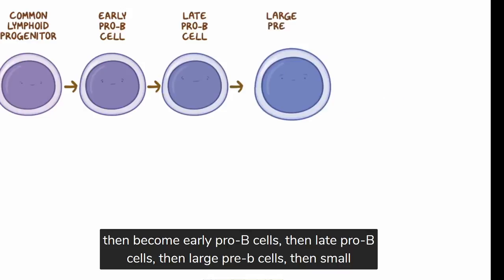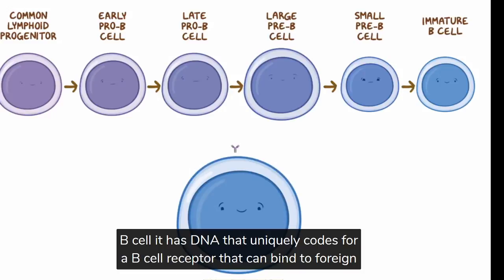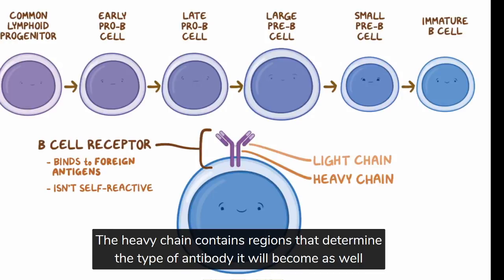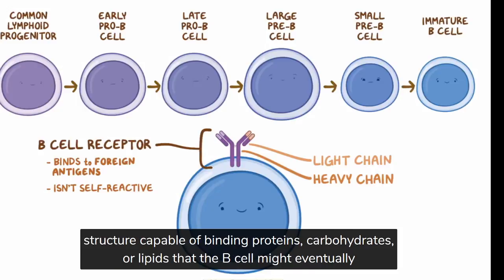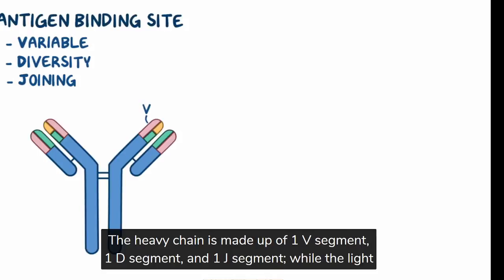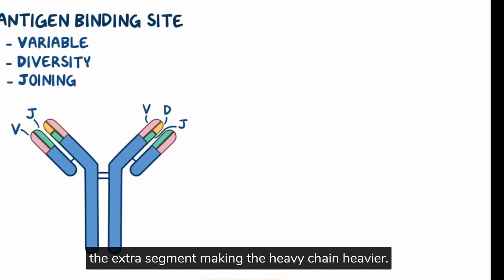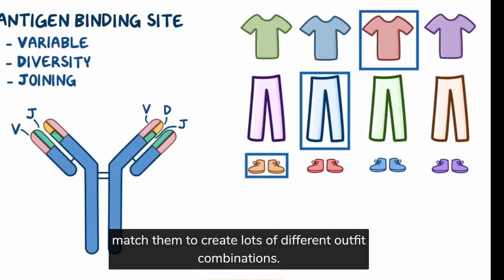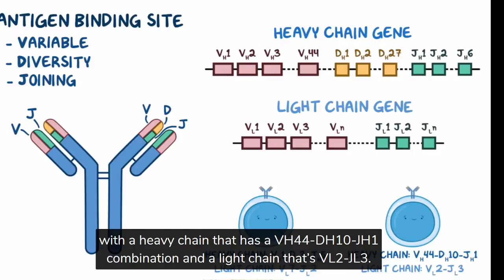بث مباشر بواسطة Osama Ahmed